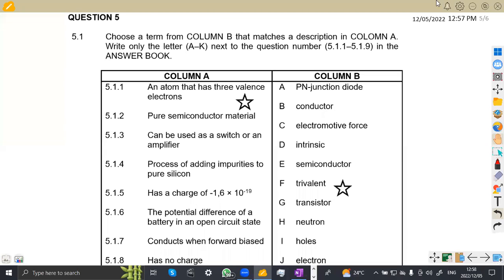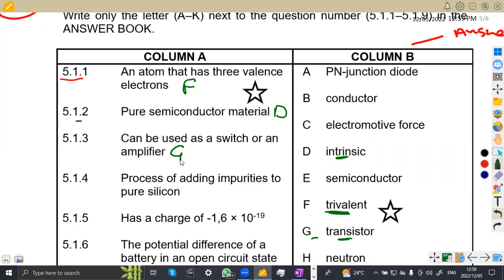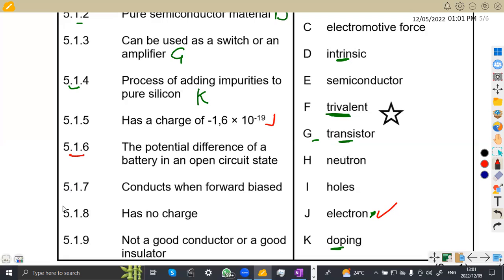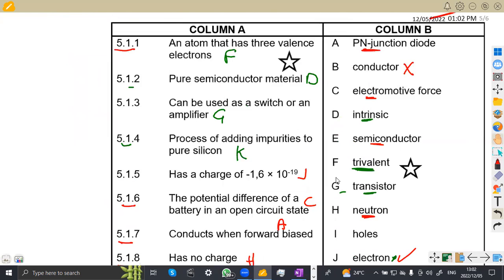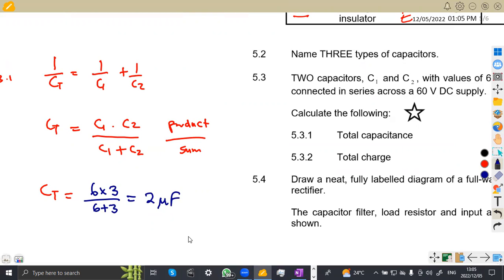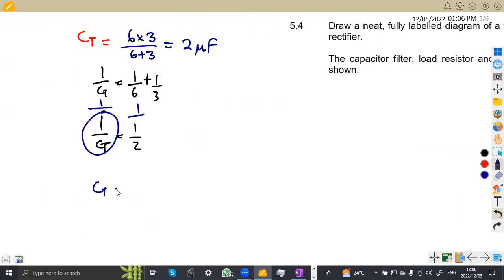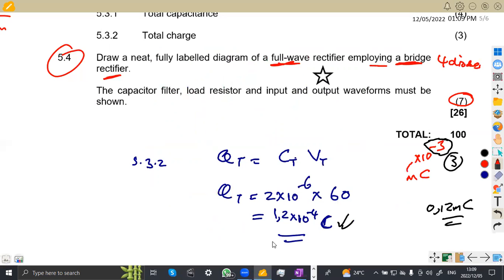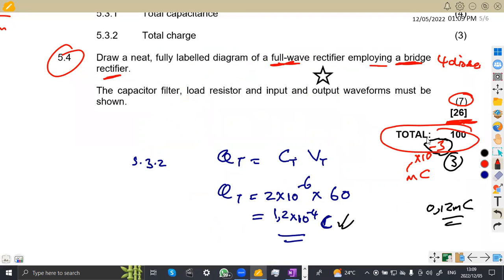INDUSTRIAL ELECTRONICS N1 JUNE 2022 QUESTION 5 NATED ENGINEERING